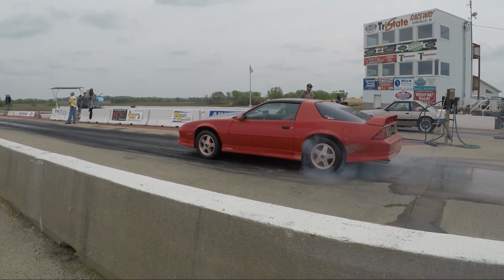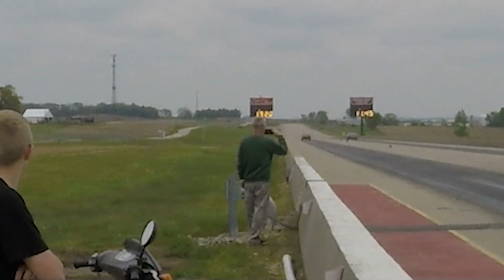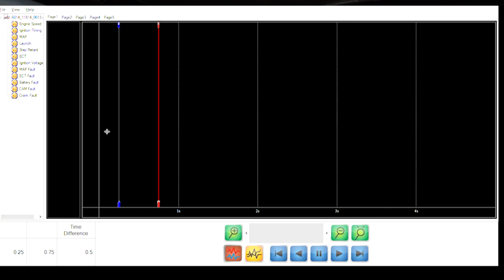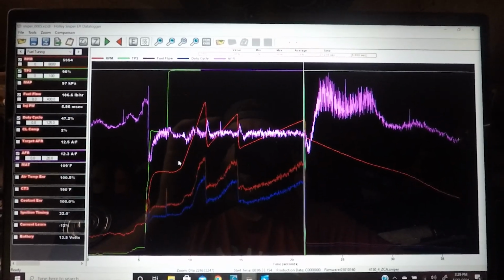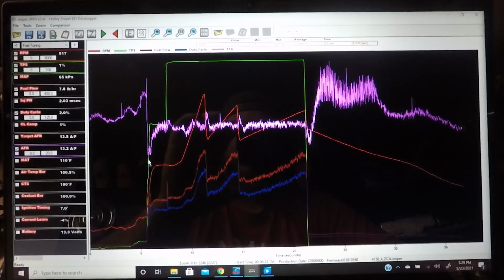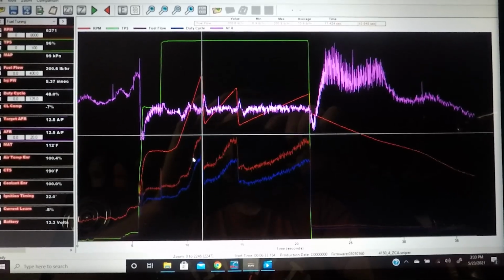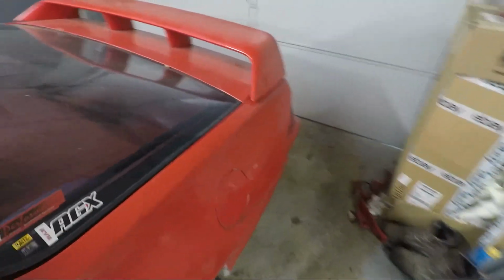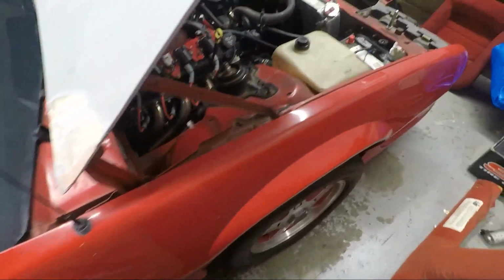First Race REVIEW, Holley Sniper EFI, MSD on a 5.3 LS Drag Racing! Taking A Look at the DATALOGS!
Wanted to post a follow up video giving more detail and track times. In the video I go through the specifics of my set-up, track times, estimated HP number, and an up close look at my datalog files from the Holley Sniper AND the MSD!